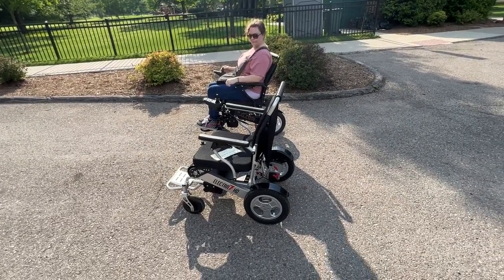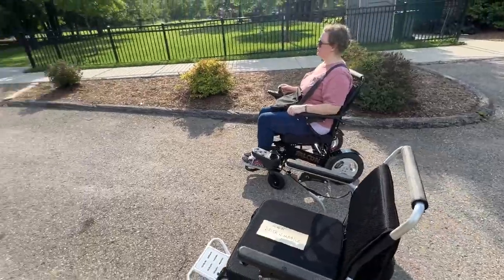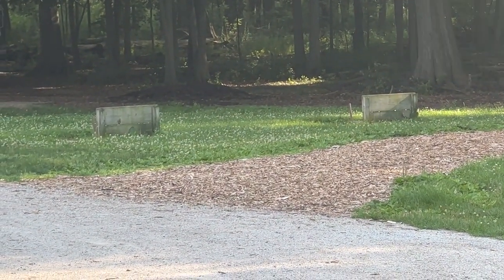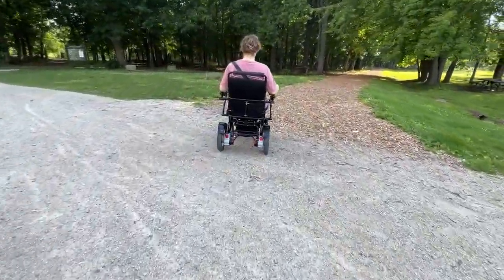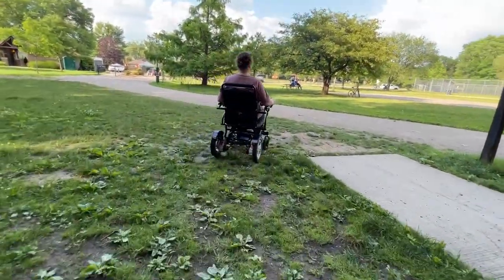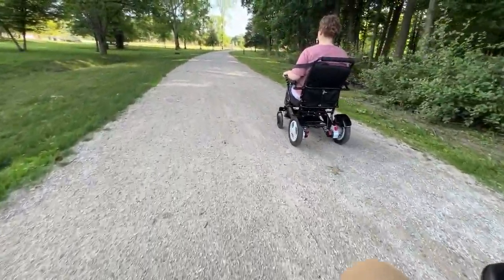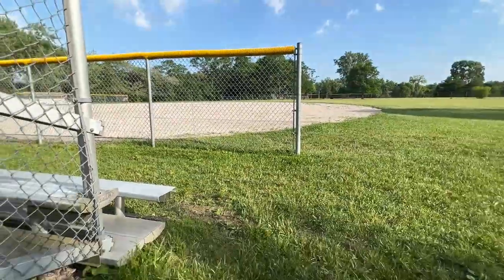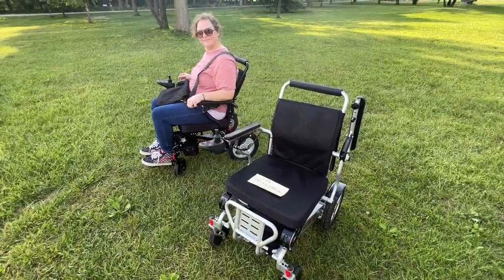Experience Freedom and Independence on Trails with the Best Motorized Portable Wheelchairs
Are you looking for a way to get out and experience freedom and independence on trails? Take a look at our selection of the best motorized portable wheelchairs for the outdoors!

These wheelchairs are perfect for people who want to explore hiking trails, the countryside, and many other types of terrain. With these wheelchairs, you'll be able to enjoy your outdoor adventures to the fullest!

Not participating in outdoor activities can be disheartening. We are often asked what motorized wheelchairs are best for getting around outside. What's the best power wheelchair for trails? How about going to watch a ballgame? Going over grass, even a bit of mud? This video reviews two of the top-rated in-class electronic portable wheelchairs for outdoor activities. When ou are ready to make a purchase, there are many things to consider, including which wheelchairs are best for being outside!